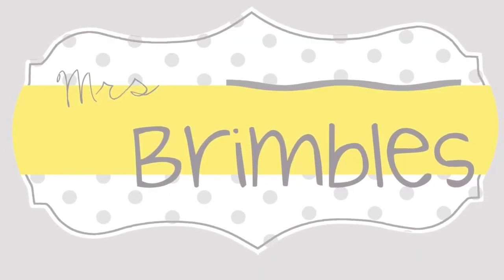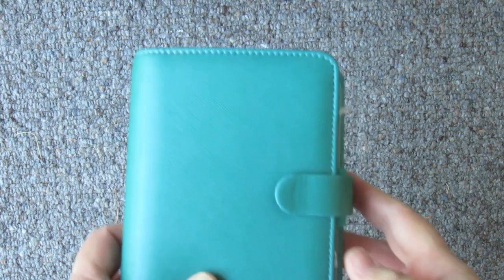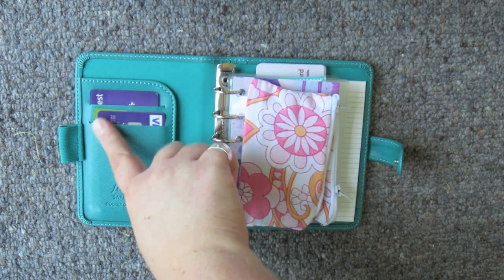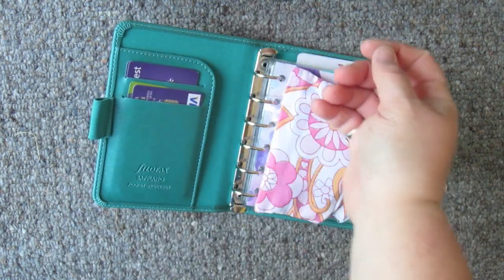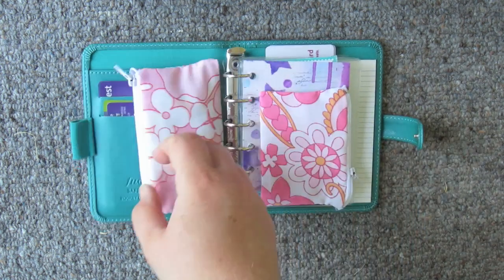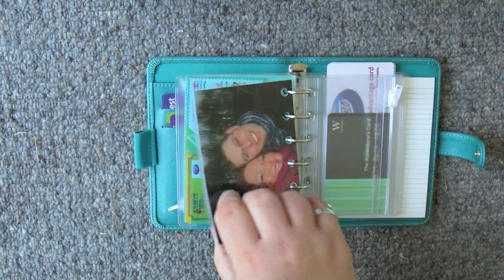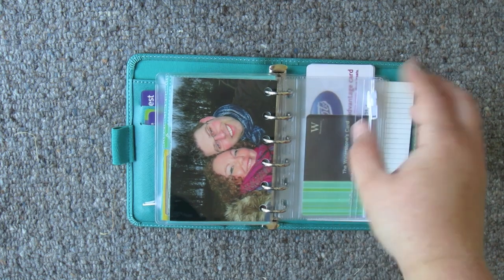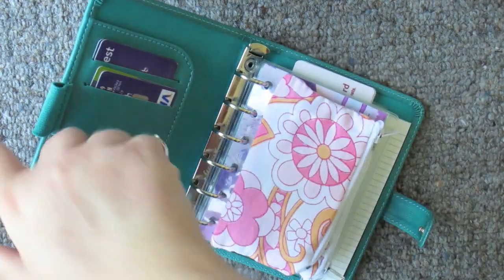My Pocket Filofax set up as a Purse / Wallet - Filofax Friday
Happy Filofax Friday! This week I thought I would share with you what I am doing with the most beautiful perfect little pocket Saffiano in aqua. I had seen quite a few people who had turned their Filofaxes into purses / wallets and as the purse that I was using was on it's way out I thought that this would be a perfect opportunity to try doing the very same thing. So here it is, here is how I have set him up as my everyday purse...

MY YT Channel for Vlogs, Book Reviews, Tag Videos, Tea, Guinea Pig & Bunnies and just anything I feel like posting!